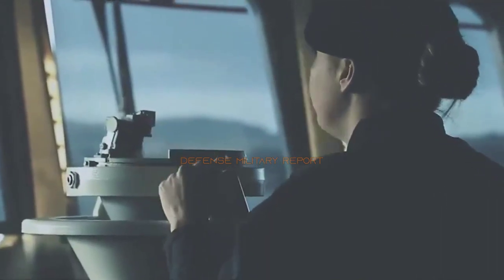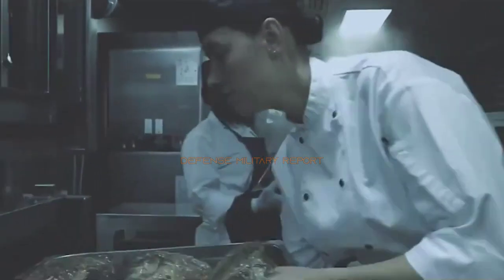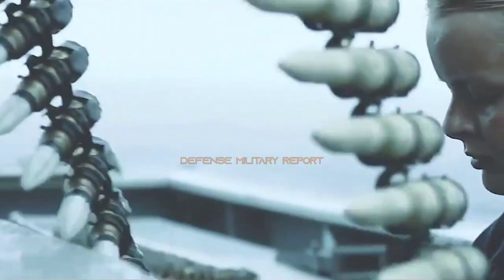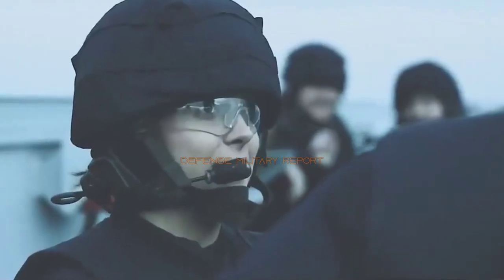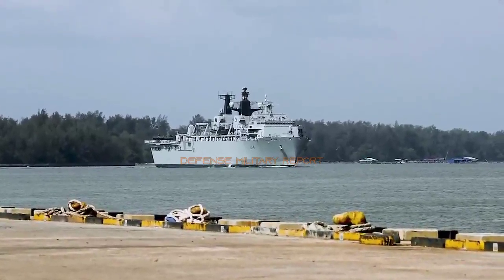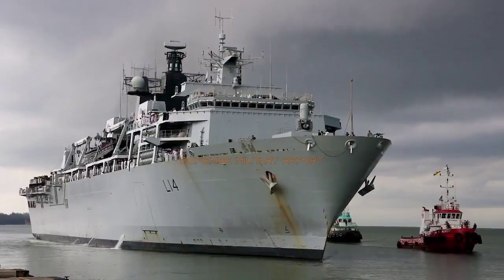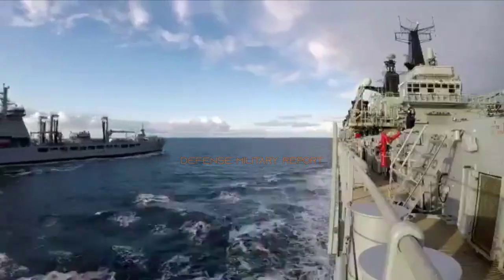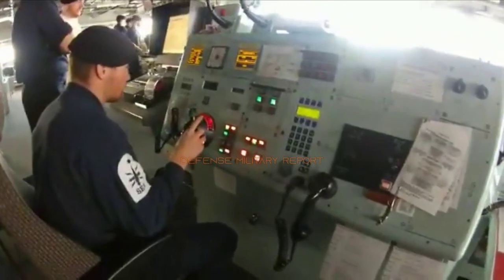HMS Albion has been described as The Royal Navy’s "Swiss Army Knife"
This amphibious transport dock is capable of carrying 400 sailors and Royal Marines with a huge range of skills and experience, from technicians and engineers to medics and chefs.
The loading dock of HMS Albion is packed with the trucks, machinery and water craft her crew use to carry out their duties. The ship also carries emergency supplies for use in disaster relief operations, from food supplies to water pumps.
She has been used on numerous operations during her 20-year service which has seen her go across the globe with the Royal Navy.
HMS Albion has been described as the Royal Navy’s ‘Swiss Army knife’ – and for good reason.